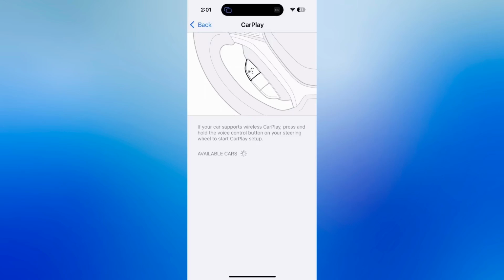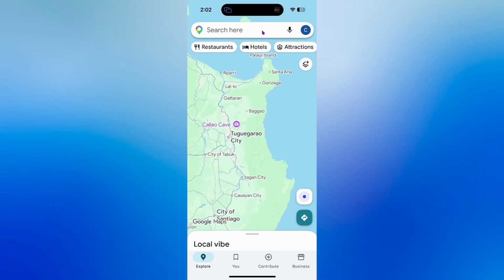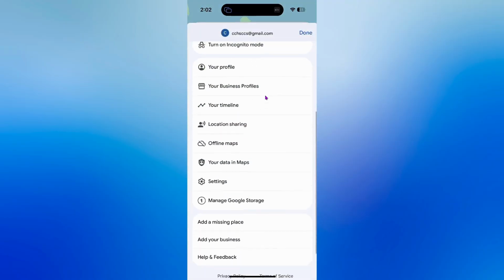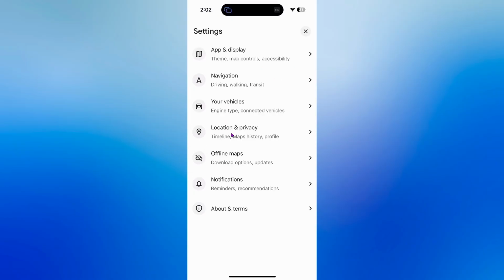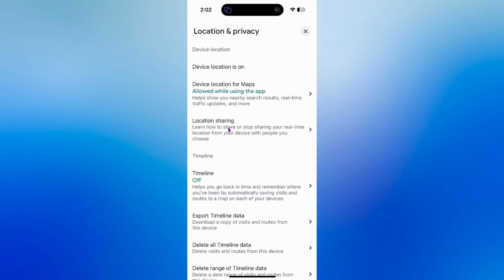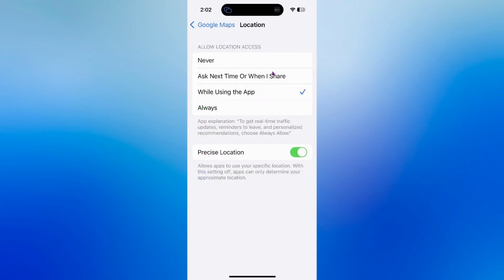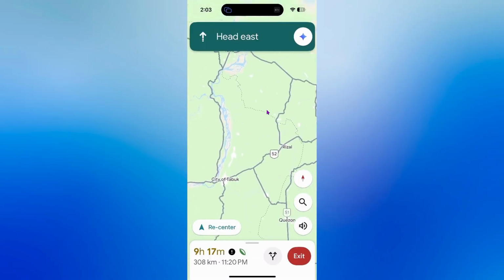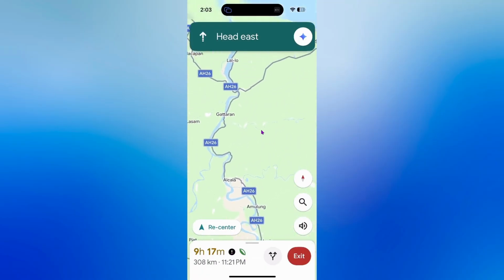How to Use Google Maps on Apple CarPlay Dashboard in 2026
Want to navigate with Google Maps directly from your car's display? In this 2026 tutorial, you'll learn how to use Google Maps on the Apple CarPlay dashboard. Whether you're commuting, taking a road trip, or exploring a new city, Google Maps on CarPlay provides turn-by-turn navigation, live traffic updates, and hands-free controls for a safer driving experience.

In this video, you'll learn how to:
✅ Connect your iPhone to Apple CarPlay
✅ Open Google Maps on the CarPlay dashboard
✅ Search for destinations using voice or touch controls
✅ Start turn-by-turn navigation
✅ View live traffic and route updates
✅ Use Google Maps safely while driving

To use Google Maps on the Apple CarPlay dashboard in 2026, connect your iPhone to your vehicle using a USB cable or wireless CarPlay, depending on your car's compatibility. Once Apple CarPlay launches, tap the Google Maps icon on the dashboard. From there, you can search for destinations, start navigation, receive voice-guided directions, and view real-time traffic information while keeping your focus on the road.